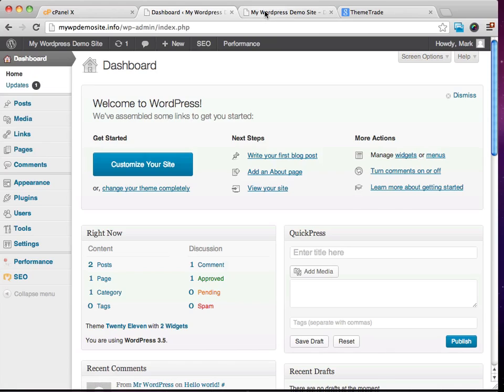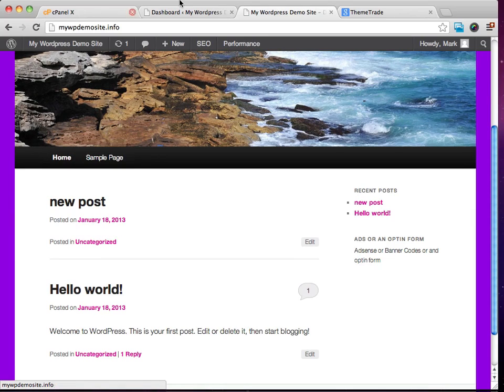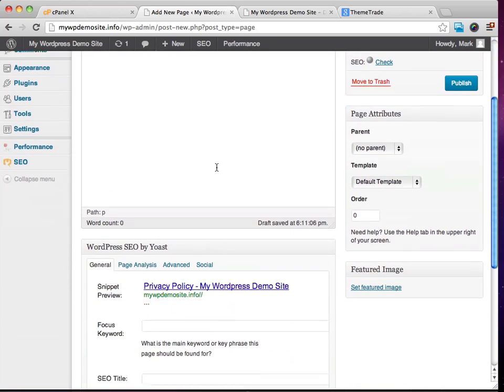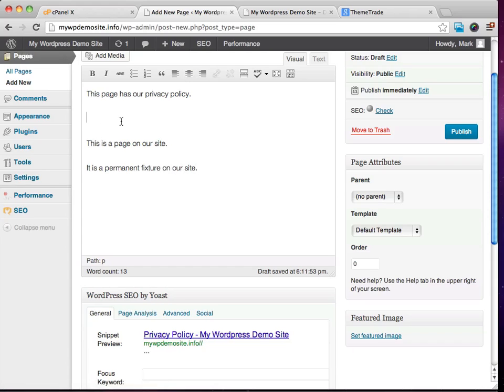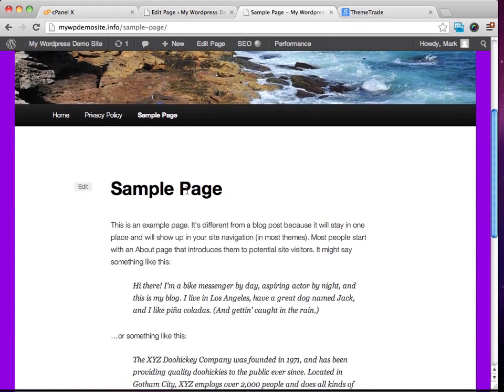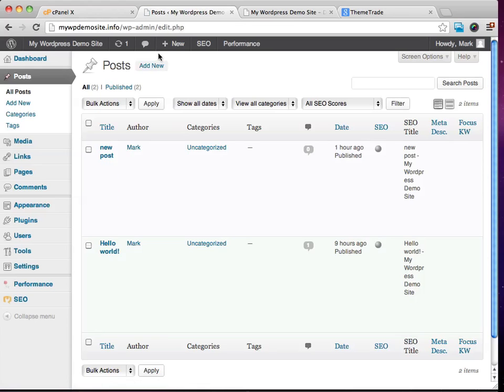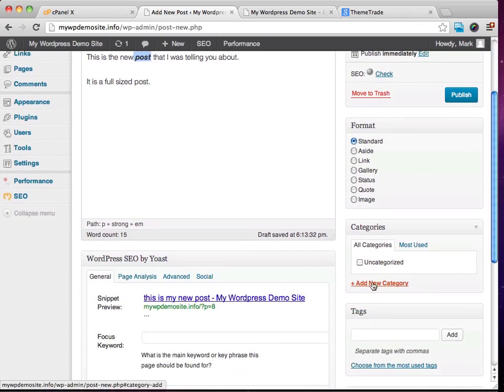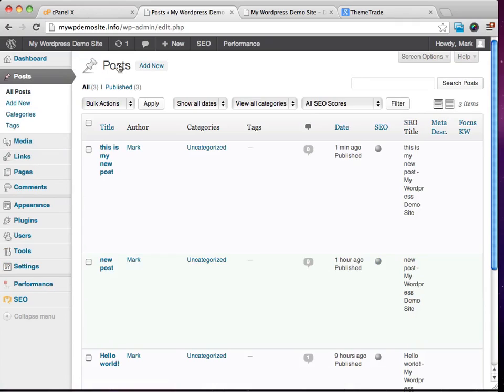WordPress How to - Add Posts and Pages To Wordpress [Video 9 of 11]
Posts are the entries that display in reverse chronological order on your home page. In contrast to pages, posts usually have comments fields beneath them and are included in your site's RSS feed.

To write a post:

    Log in to your WordPress Administration Panel (Dashboard).
    Click the Posts tab.
    Click the Add New Sub Tab
    Start filling in the blanks.
    As needed, select a category, add tags, and make other selections from the sections below the post. Each of these sections is explained below.
    When you are ready, click Publish.

Creating Pages
To create a new Page, log in to your WordPress installation with sufficient admin privileges to create new articles. Select the 'Administration', then 'Pages', and then 'Add New' option to begin writing a new Page.